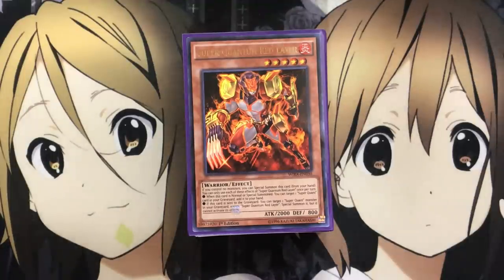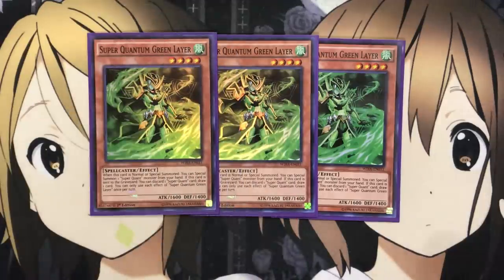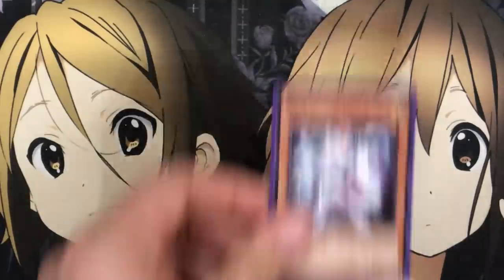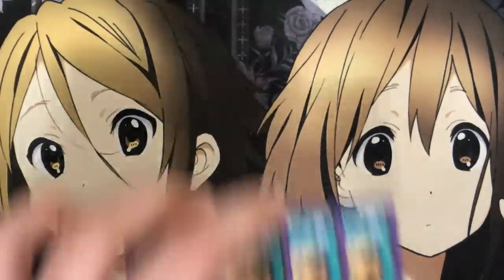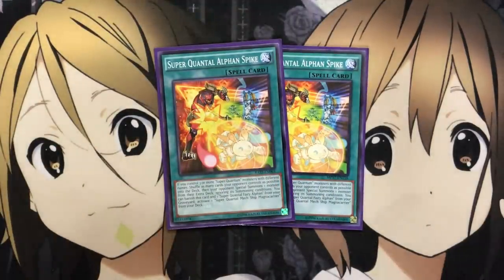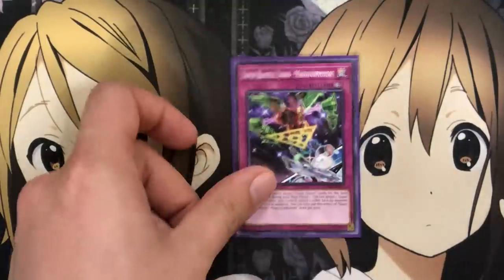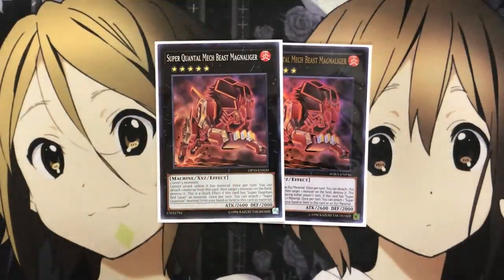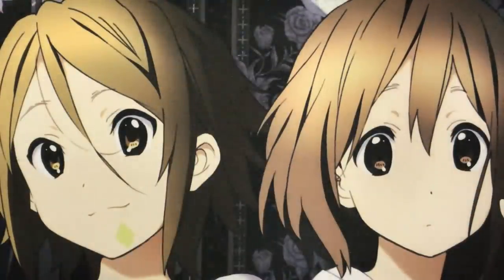My Super Quant Yugioh Deck Profile for Post Dark Neostorm